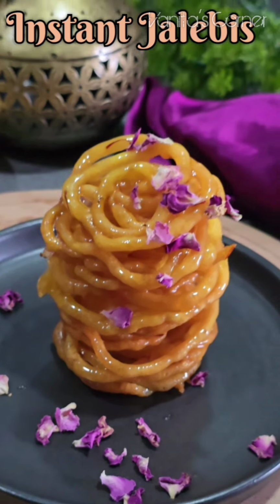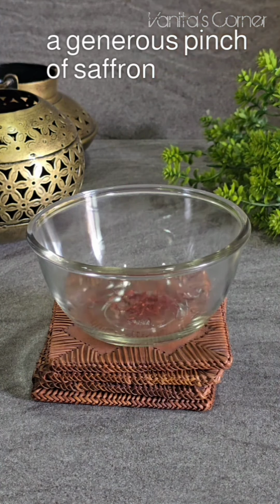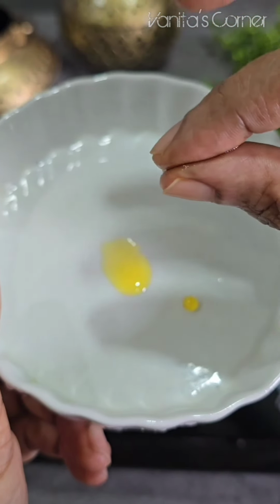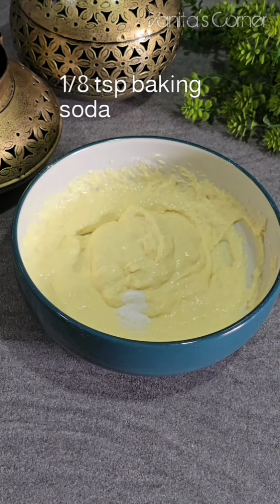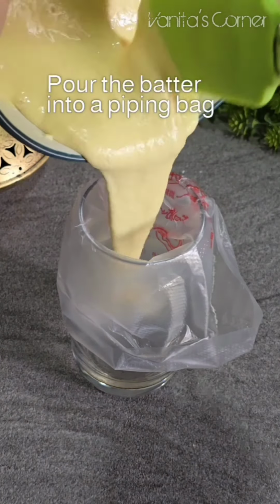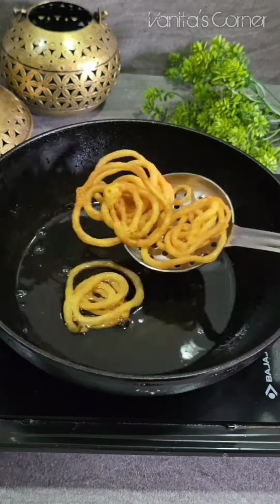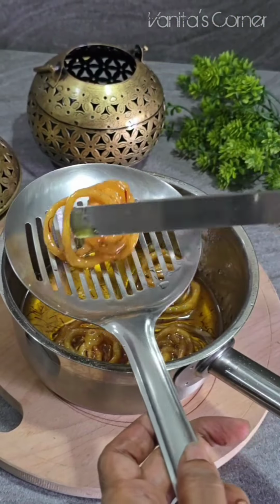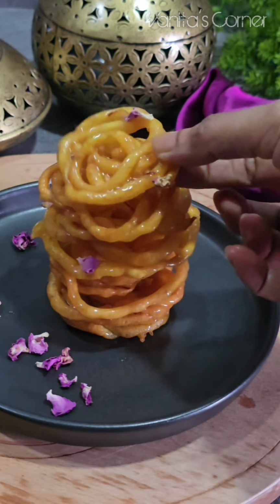This Dussehra make Jalebis at home with this foolproof recipe | Vanita's Corner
Jalebis | Instant Jalebis | How to make perfect Jalebis at home | easy Jalebi recipe |